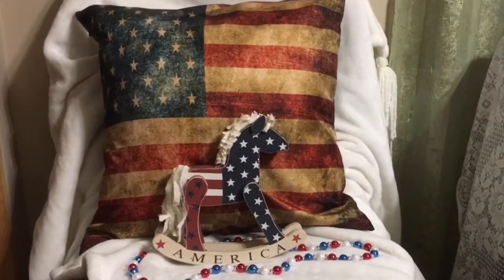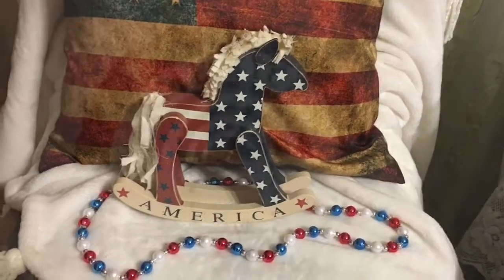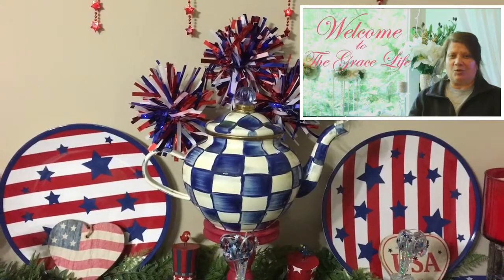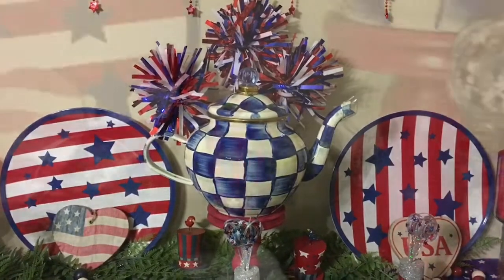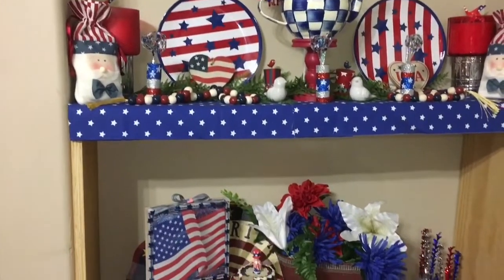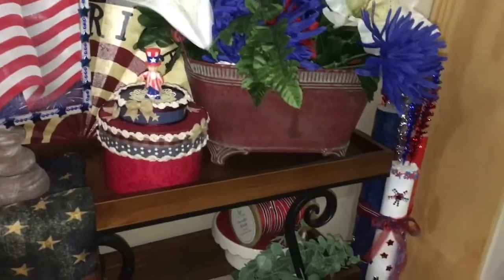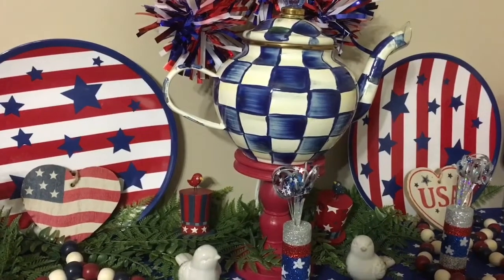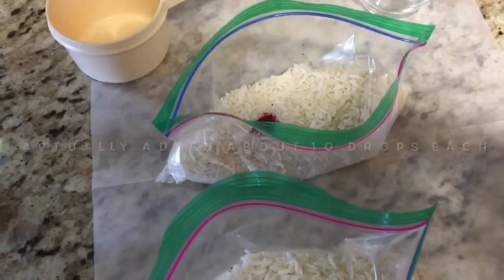4th Of July Tiered Tray / Blossom Your Creativity / At Penny’s Place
Hi my awesome friends, today I am participating in challenge called 4th of July Tiered Tray (sorry I did a vignette instead of a tiered tray)
Our host: Penny from At Penny’s Place and Co-hostesses: Anna from The Grace Life DIY

Now sit back and enjoy my video and after you have stayed till the end please go over to the host and co-hostess page to see how they displayed using the monthly colors

Blossom Your Creativity Channel has been created for entertainment and DIY projects

"I am licensed by Apple, Inc. to use i-Movie to edit my videos for use on YouTube.

Music from YouTube music/ YouTube studios
Song title: Hopeful Freedom

👍🏼Don’t forget to give us a thumbs up as it helps our channel 👍🏼

All photos and videos are our originals and belong to us and copyright does not apply